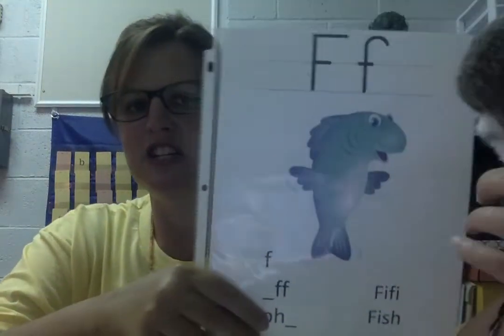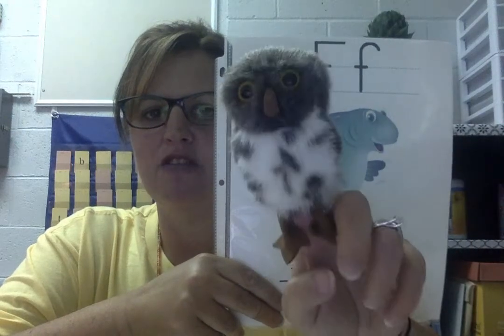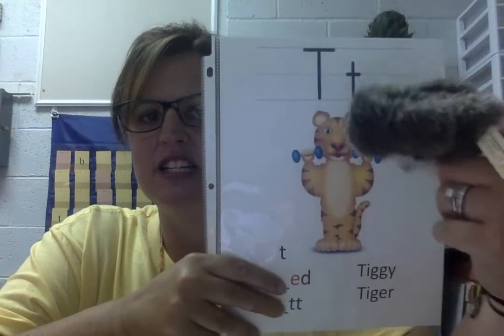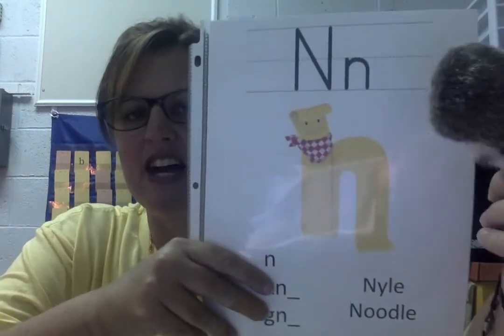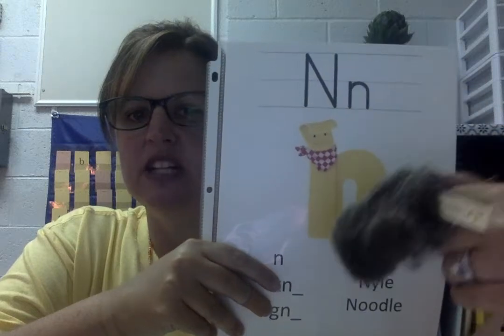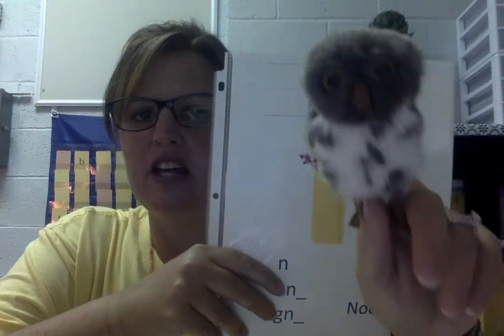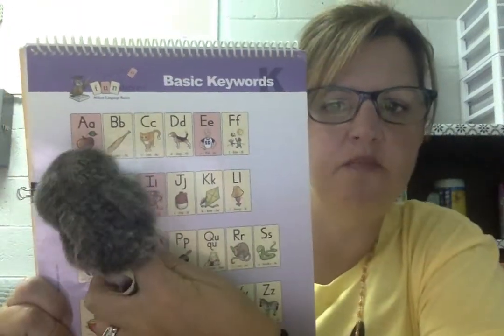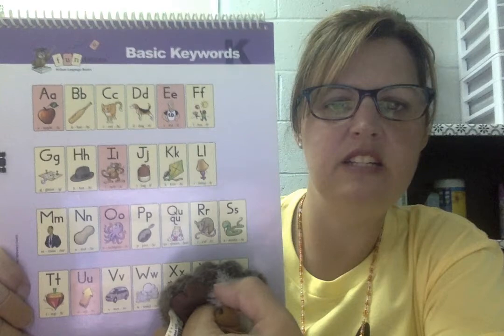Fundations 1st grade unit 1 lesson 5